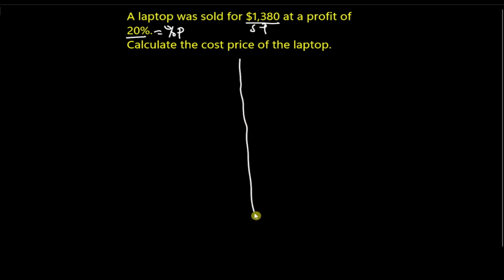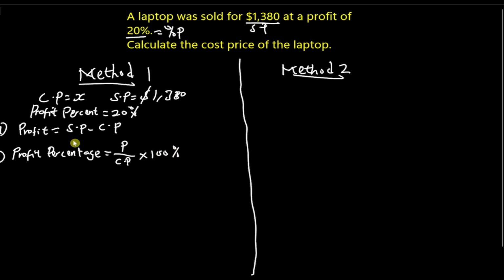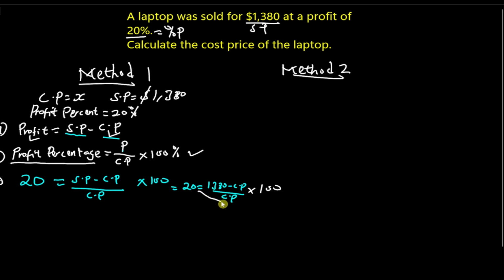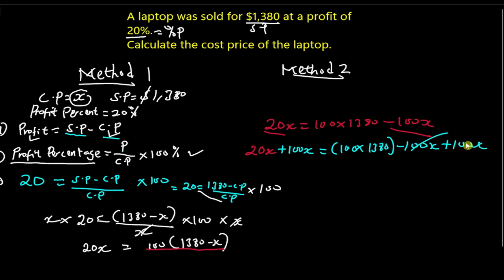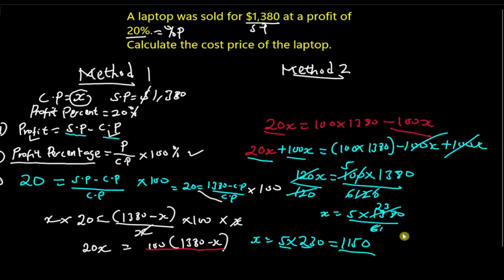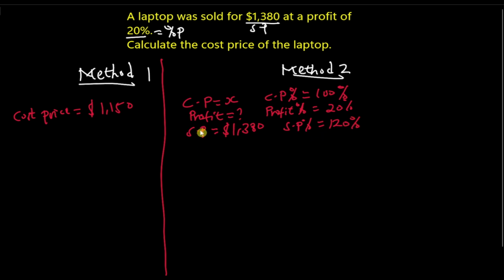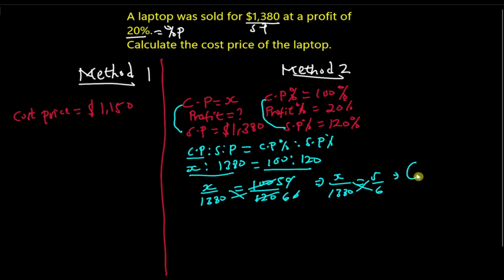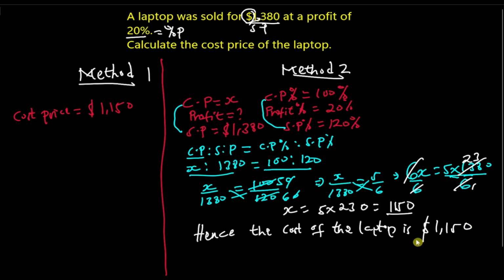PROFIT | COST PRICE, SELLING PRICE & PROFIT PERCENTAGE | IGCSE MATHS-PART 3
In this lesson, you will learn how to solve profit questions using cost price (CP) and selling price (SP).
The video covers how to calculate profit, profit percentage, and how to find missing values such as selling price or cost price.

This lesson is suitable for IGCSE students and anyone learning the basics of profit and loss.
All questions are explained step by step using clear exam-style examples.

📌 Topics covered in this video:
– Meaning of profit
– Calculating profit
– Profit percentage
– Finding selling price
– Finding cost price

This is part of a Profit and Loss series. A separate video on Loss will follow.